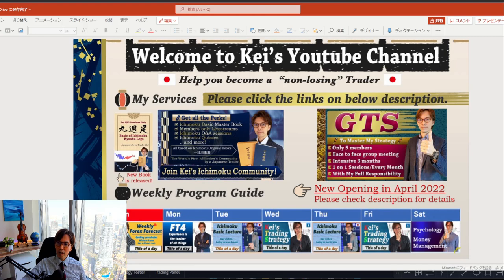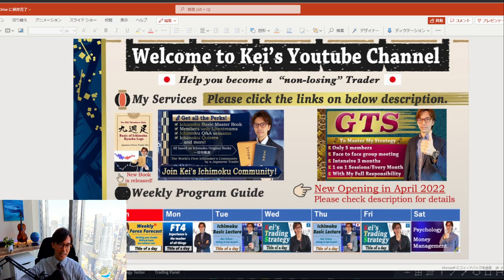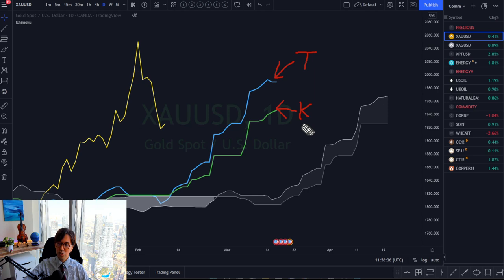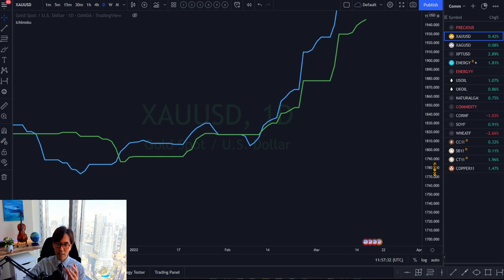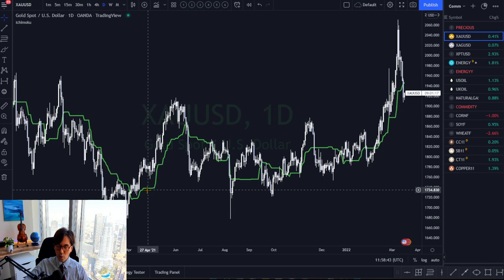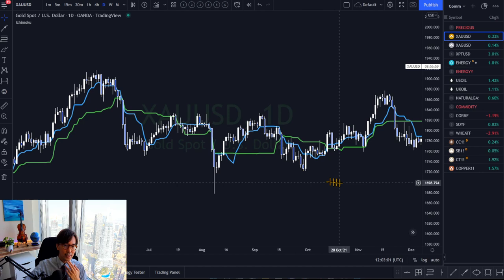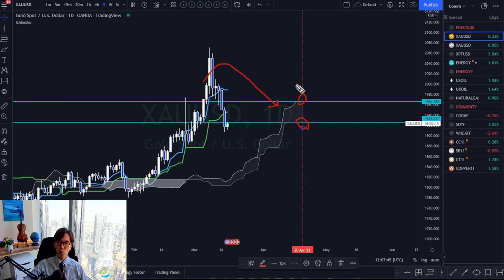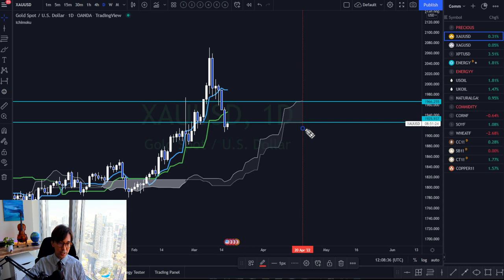(Ichimoku Basic) Which Ichimoku Line is the Most Important? / 16 Mar 2022